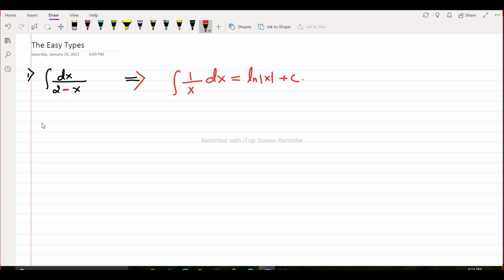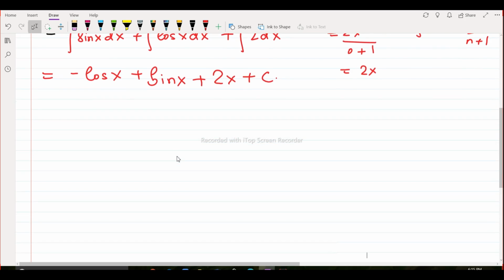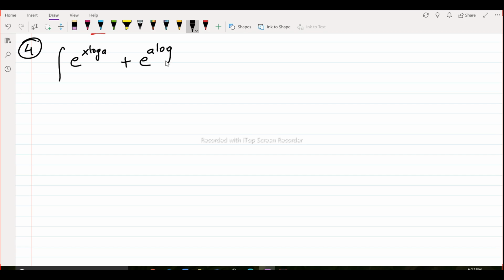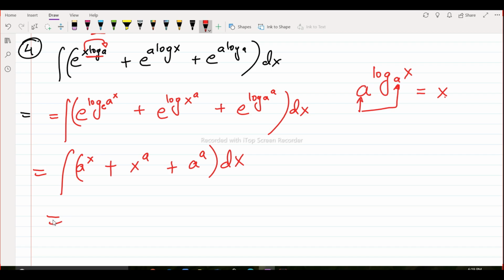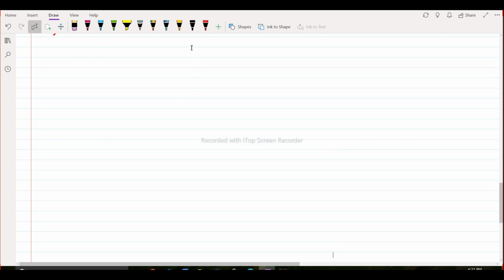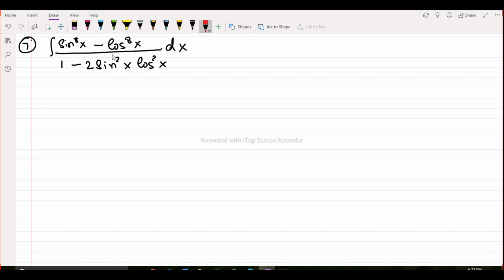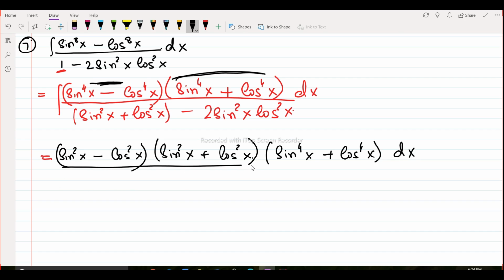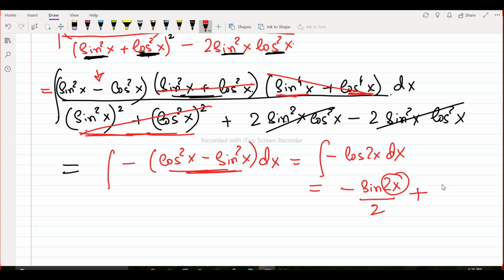The easy type of integration sums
In this video we solve questions which use standard direct formulae of integration. Just a little bit of manipulation and you are able to solve the questions